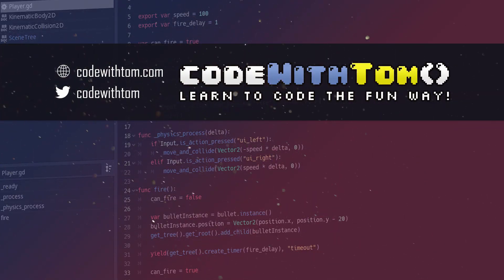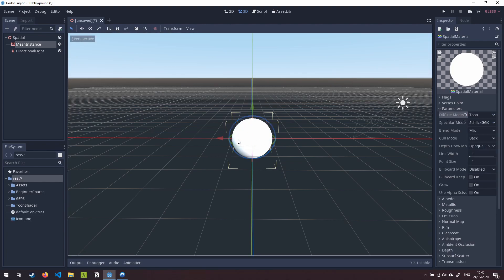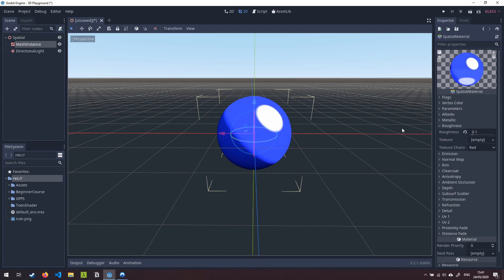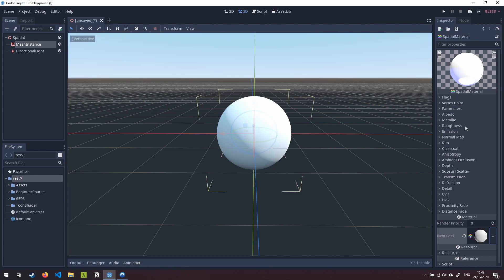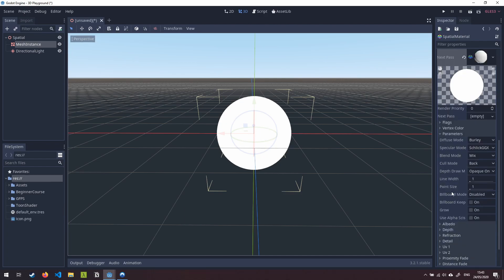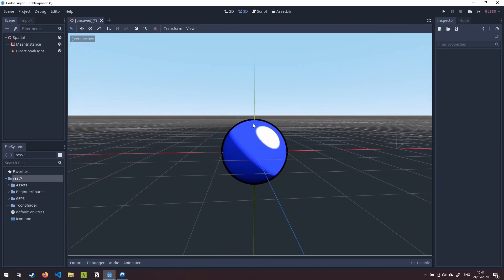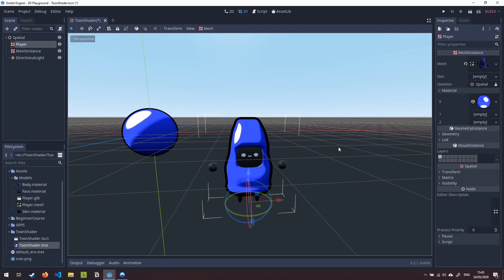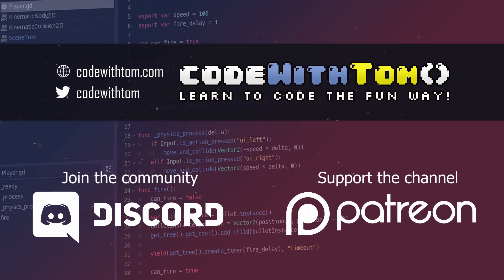Toon And Outline Shader in Godot 3.2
In this video, I'm going to show you how to create a toon and outline shader in the Godot engine.

I'd like to throw a huge shoutout and credit to Dave from Dave the Dev who shared this same technique over on his YouTube channel which I happened to stumble upon when looking to create this effect.